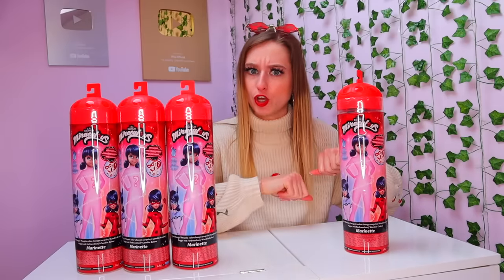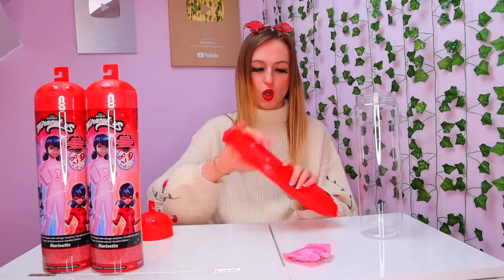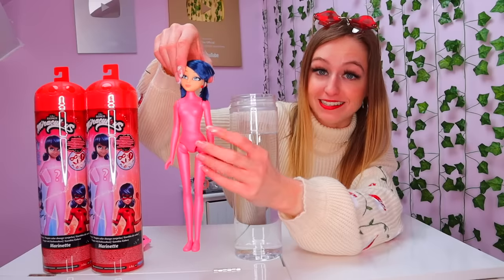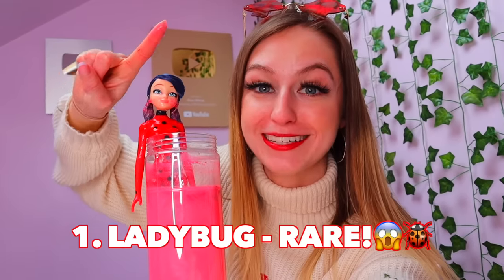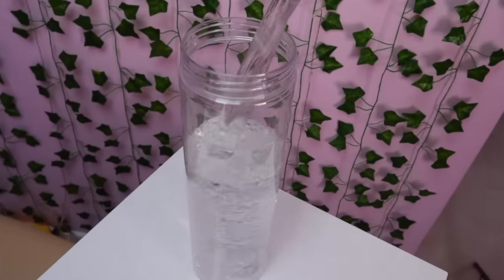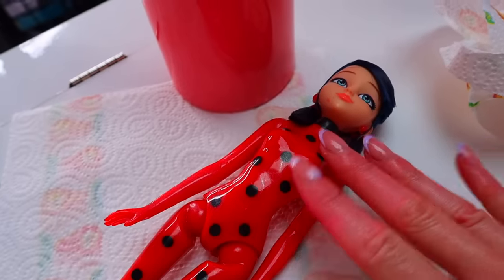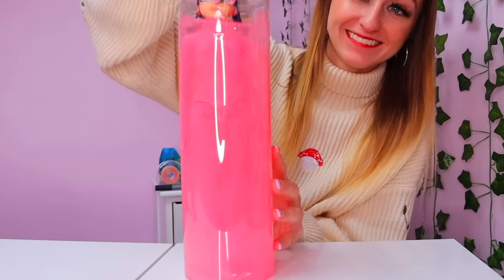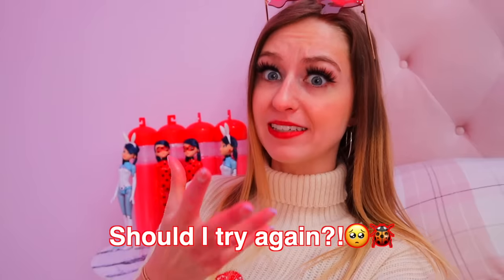UNBOXING THE *NEW* MIRACULOUS MYSTERY WATER REVEAL DOLLS!!😱🐞💦 (ULTRA RARE HUNT!!🫢✨)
In today's asmr video we open the NEW Miraculous Mystery Water Reveal Dolls!!😱🐞💦 in these mystery pods we hunt for the different Marionette Hero Disguises. specifically the RARE Miraculous Ladybug?!🫢🤞🏻🐞

Facts About Me:
✰name: rhia
✰birthday: 20th of September
✰fav colour: pink
✰fav animal: pig
✰filming + editing: canon g7 mark ii + final cut pro
✰live: UK

rhiasquad♡